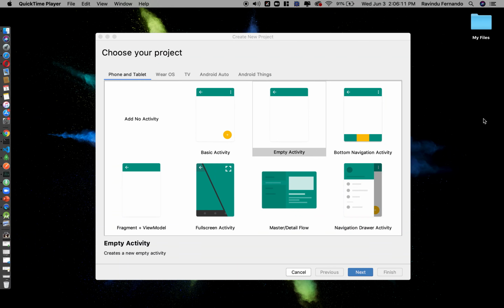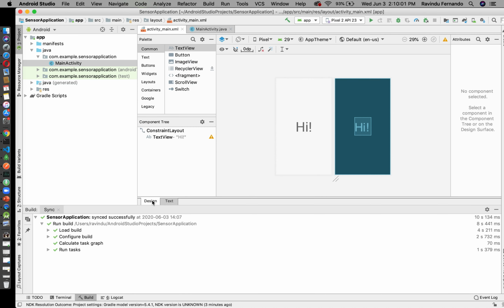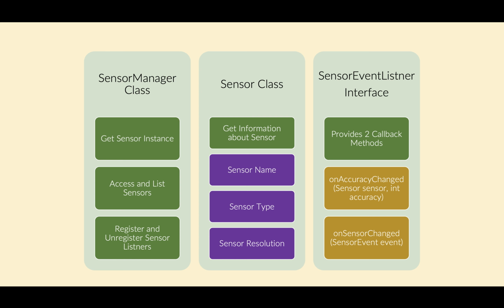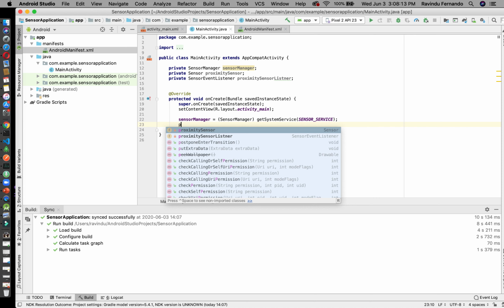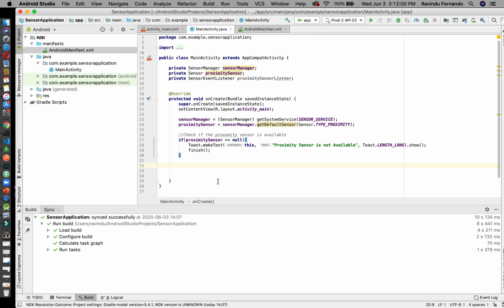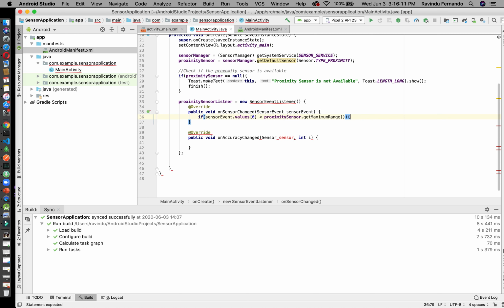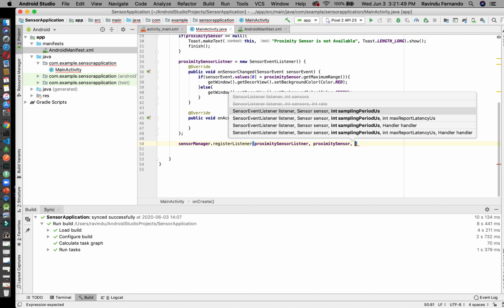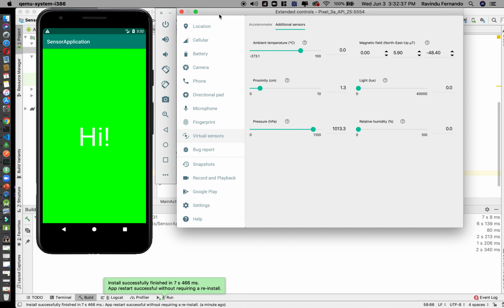Proximity Sensor Application : Android Studio